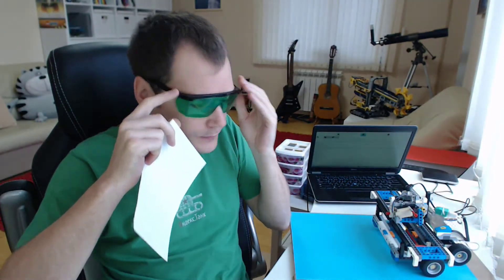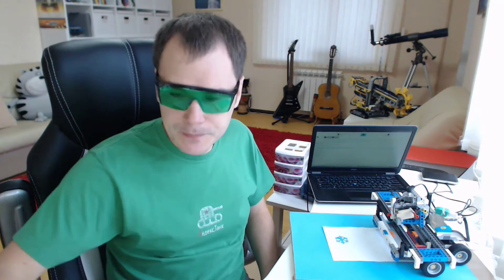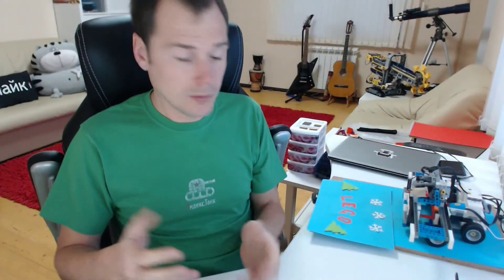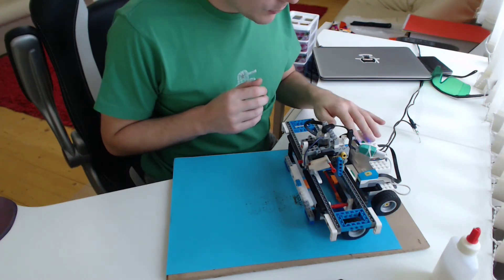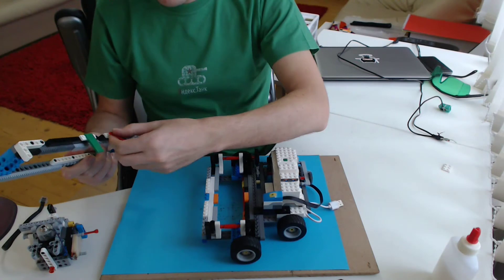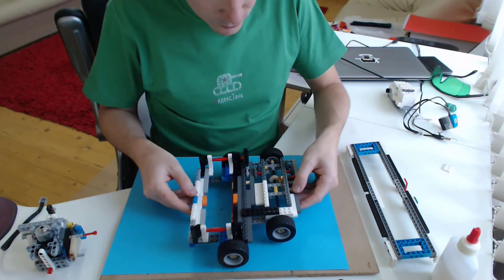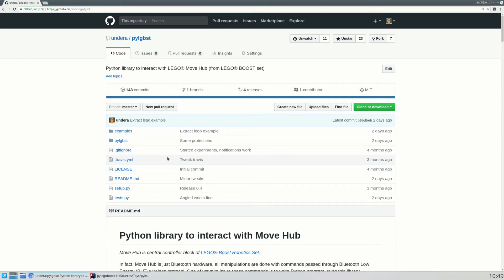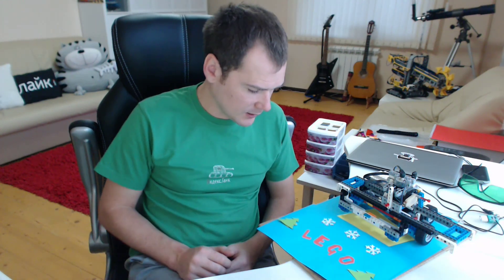Laser Engraving Machine / LEGO® Boost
2-axis plotter using powerful laser cuts shapes from paper. It uses robotic controller from LEGO® Boost set and some other parts. Video demonstrates it in action, describes hardware part, tells about Python programming part of it.

00:00 Intro
00:30 Showflake cut
01:53 Snowflake, PoV#2
02:40 Snowflake, PoV#3
03:04 Christmas trees & sprials & letters
04:07 Final composition
04:17 Wood engraving
05:33 HW: Power sources
06:05 HW: Main pieces
07:04 HW: Laser block
07:57 HW: Carriage
08:37 HW: Base part and gears
10:27 HW: Movement accuracy
11:20 Software part
12:27 Ending